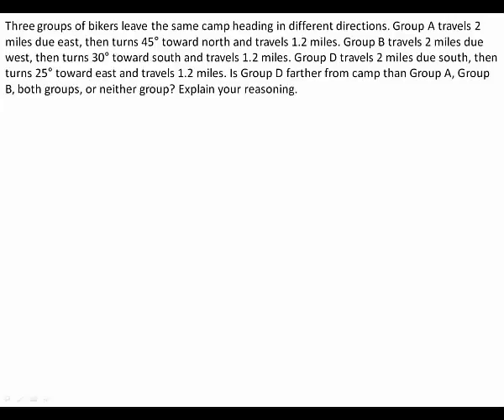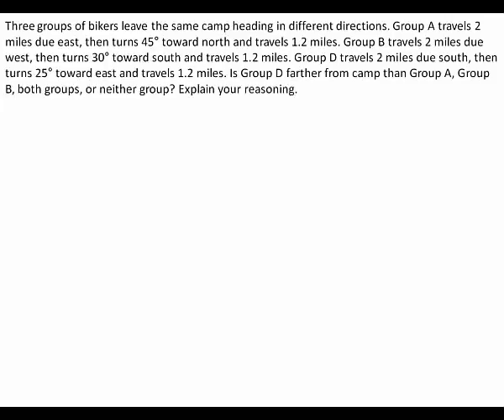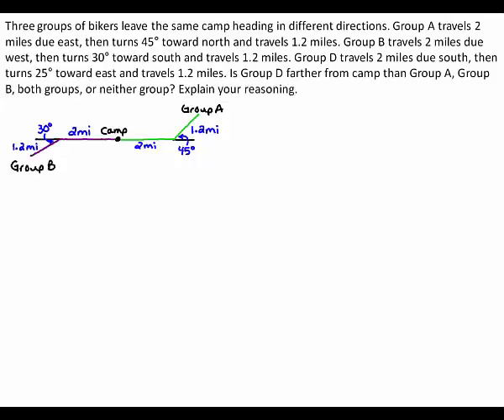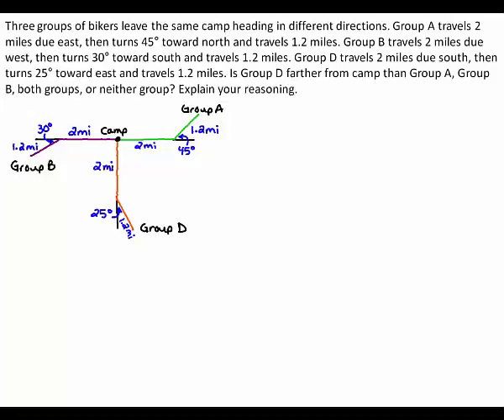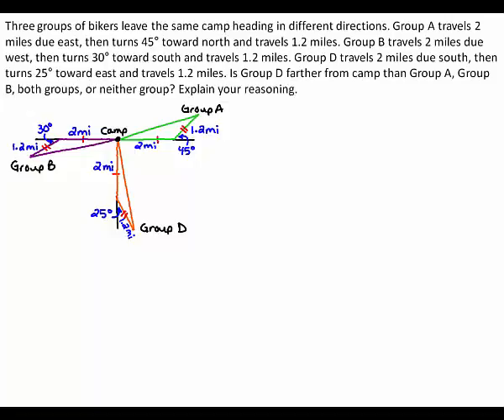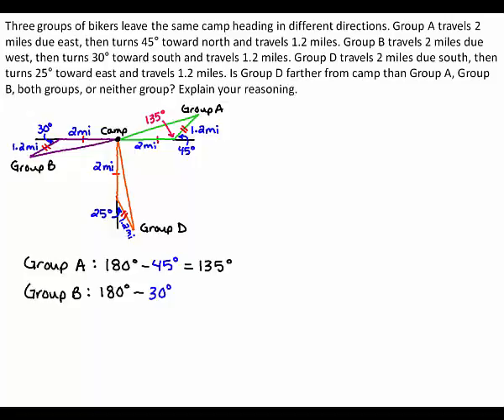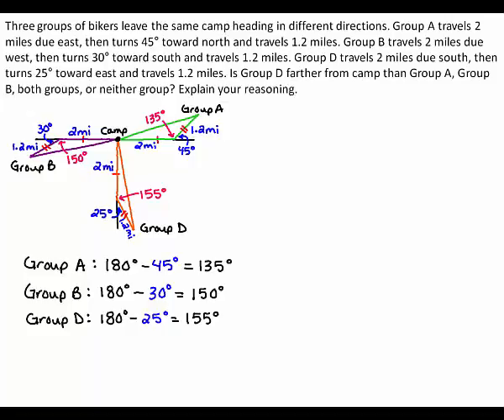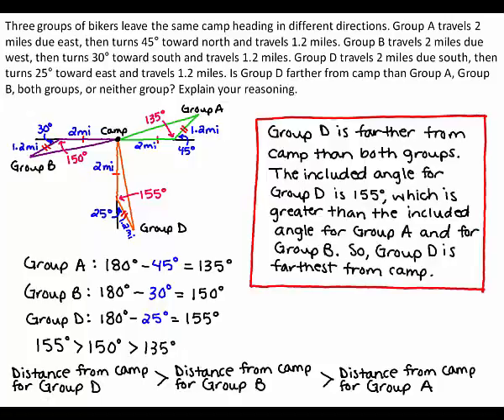HSCC Geom 06 06 ee5